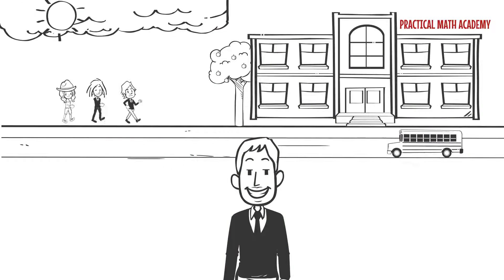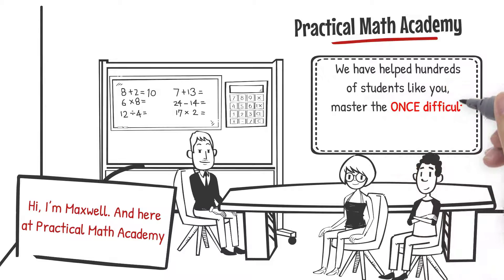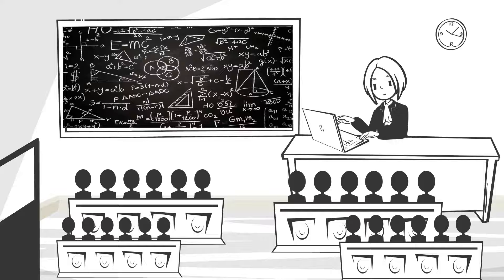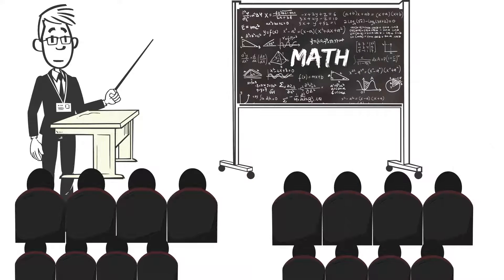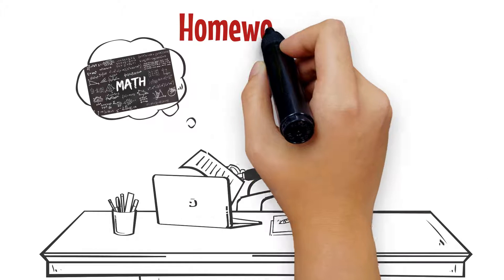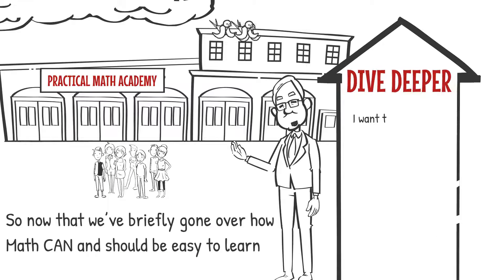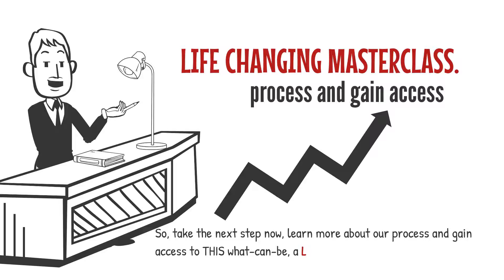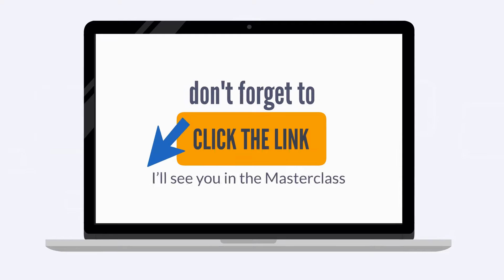Whiteboard | Explainer | Educational | Video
Video is a really powerful means of communicating with your target audience. Whiteboard videos are the best way of making better your brand value. Reports show that 90% of users are more likely to buy a product online after watching a video. Whiteboard videos engaging people more on your website and generate more traffic. Whiteboard Animation is a cost-effective method of producing videos that engage your audience and motive them to purchase from you.
I am a professional 2D animator and Whiteboard video maker. I am providing an amazing whiteboard animation video for your brand and business.  To help your concept clear., To generate more traffic to grow your seals.

Noted: This video only for portfolio upload .